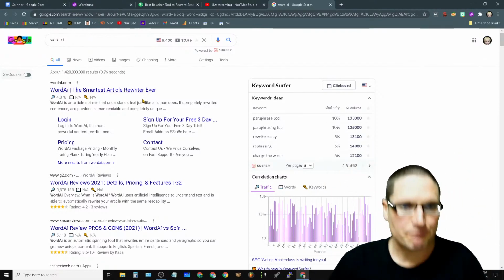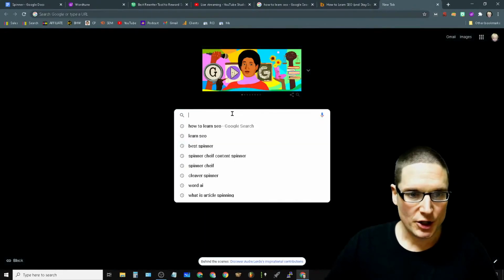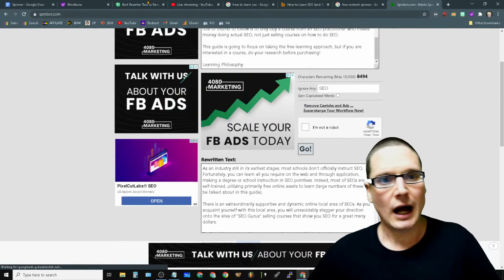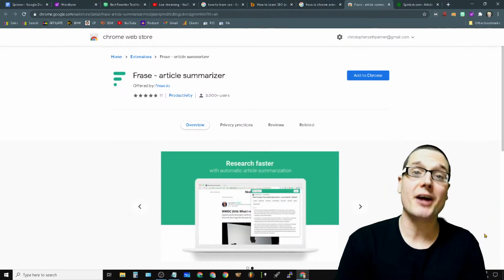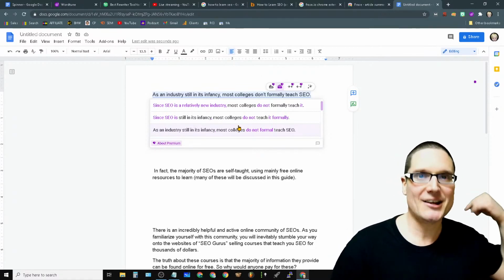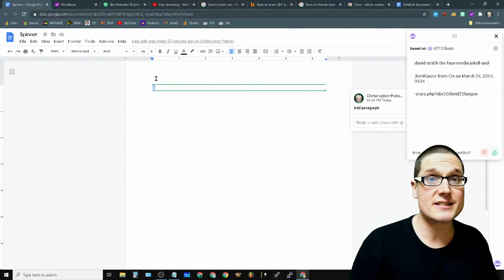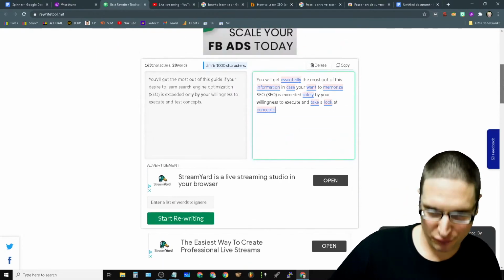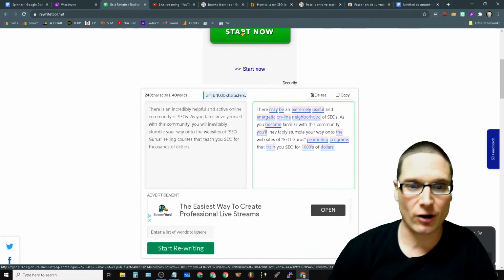Article Spinning 🌀 How To Rewrite Articles 2021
Article spinning and how to rewrite articles 2021 for SEO. Today you will learn all about SEO spinners and spinning content for your blog or for even your emails and any content that you want to share and post online.

With this video you will learn my preferred method of spinning articles and that is going to be a manual spin of your content on a sentence by sentence basis.

 Each article needs to be spun each sentence or paragraph at a time in order to create a unique and rank able article.

I will be thrilled to assist you in your writing or digital marketing.

30 W Broad St fl2
Tamaqua PA 18252